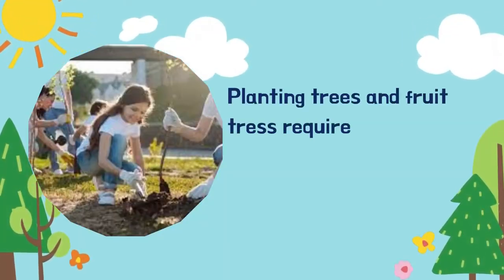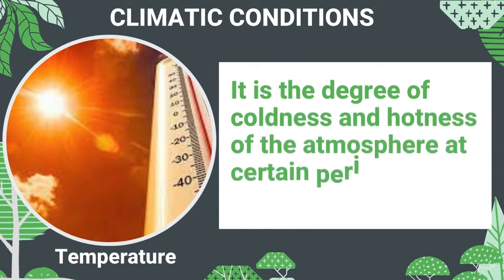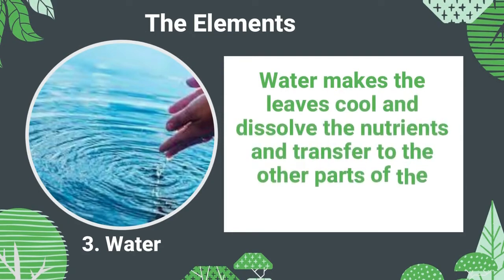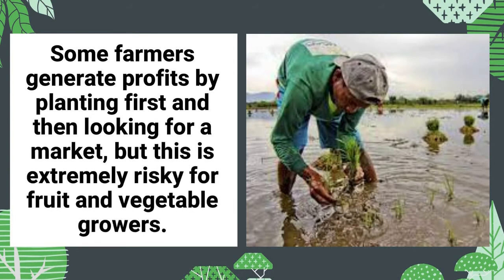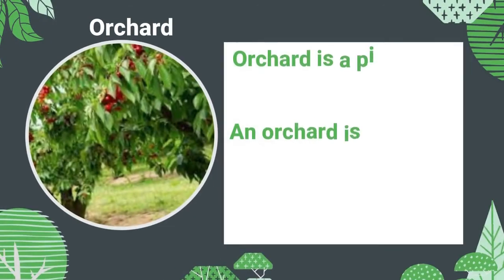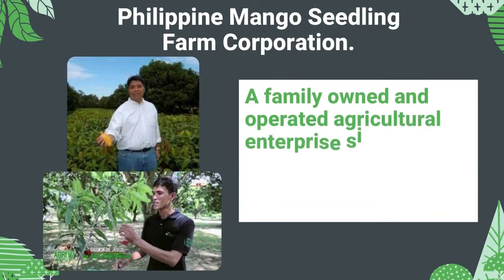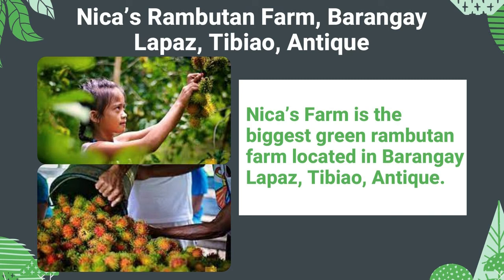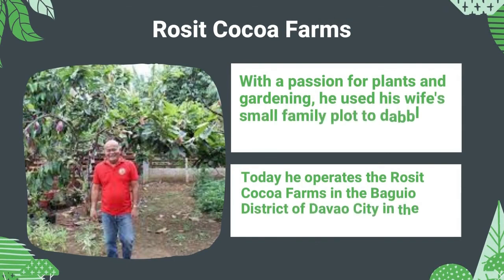ELEMENTS TO BE OBSERVED IN PLANTING TREES AND FRUIT BEARING TREES